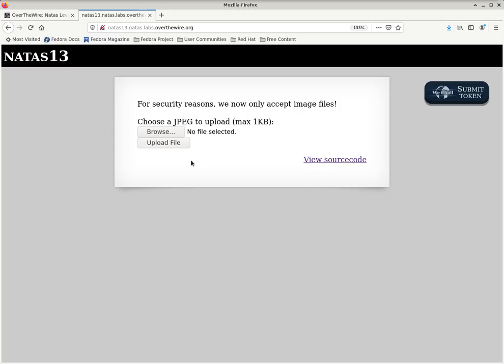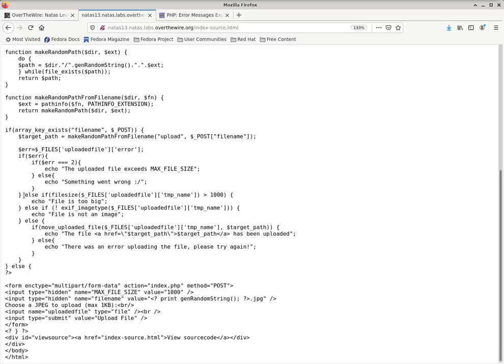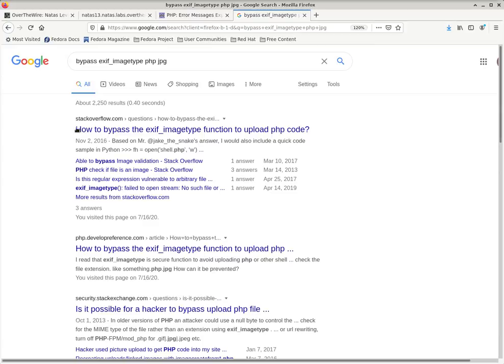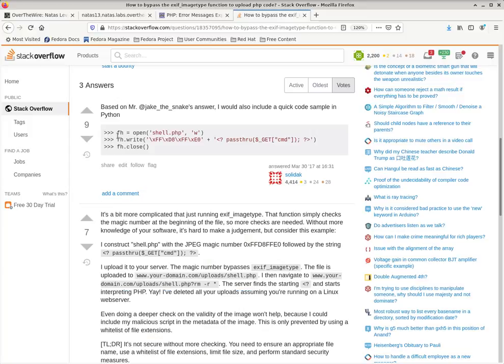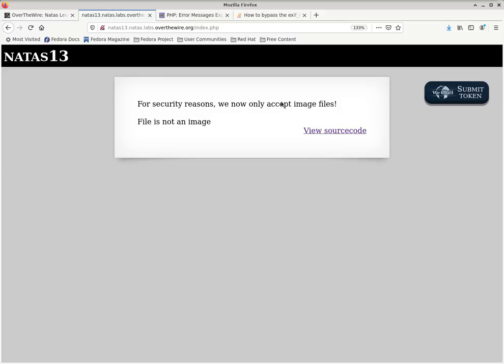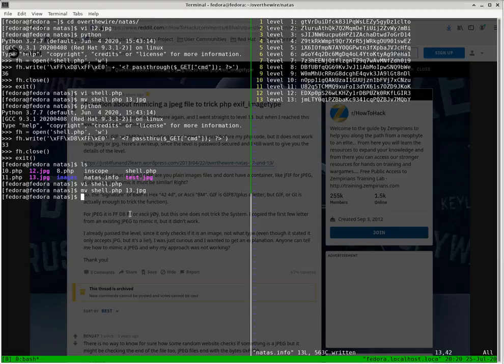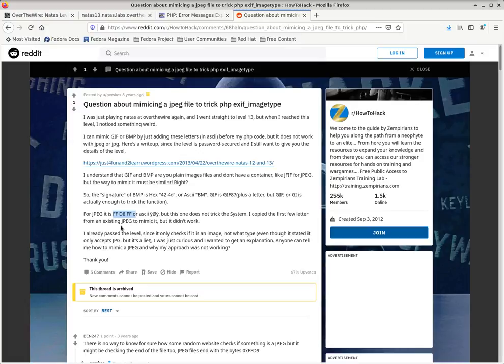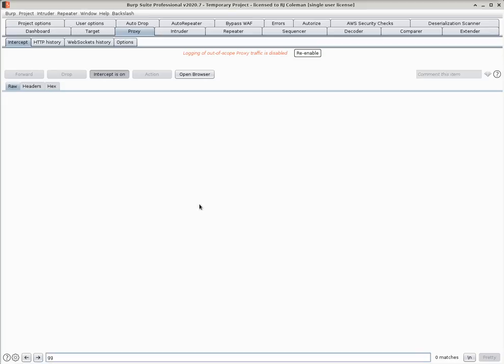Walk through of Natas Level 13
WARNING: This video contains SPOILERS!